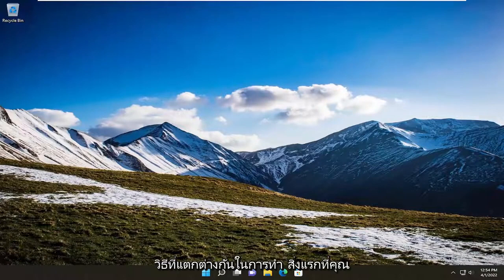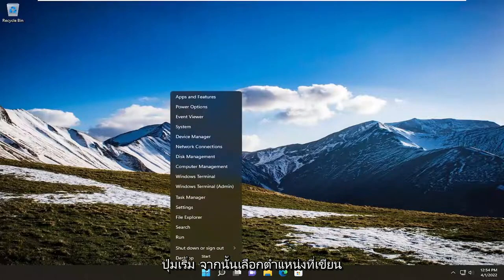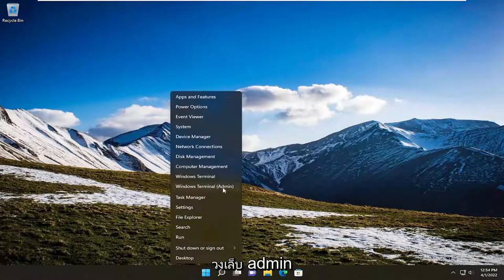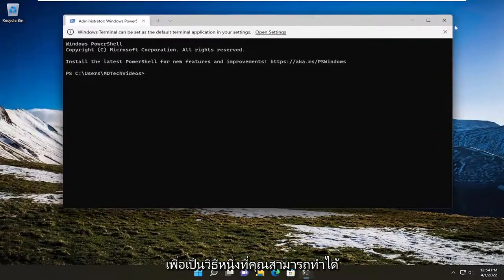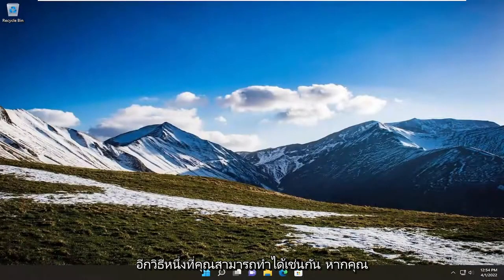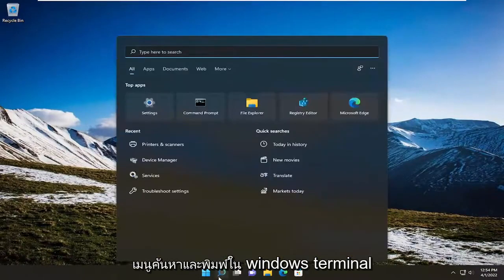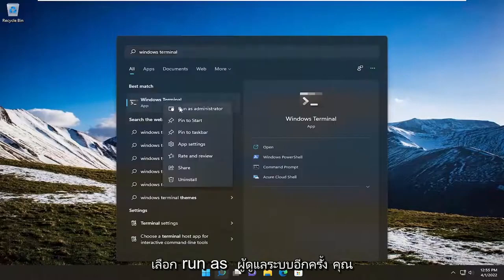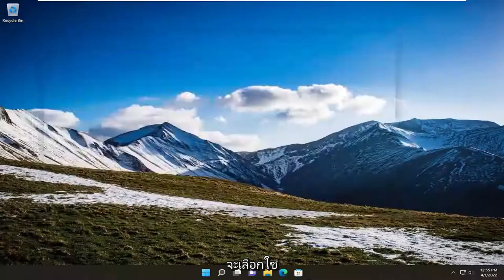วิธีเปิด Windows Terminal ในฐานะผู้ดูแลระบบใน Windows 11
Windows Terminal ช่วยให้คุณเข้าถึงเครื่องมือบรรทัดคำสั่งต่างๆ ในแท็บต่างๆ ได้ในหน้าต่างเดียว คุณมีเครื่องมือบรรทัดคำสั่งที่ใช้บ่อยที่สุดสองเครื่องมือ ได้แก่ PowerShell และ Command Prompt พร้อมด้วยเครื่องมืออื่นๆ ที่เข้าถึงได้ง่าย จึงทำให้ Windows Terminal เป็นแอปพลิเคชันเทอร์มินัลยอดนิยมในหมู่ผู้ใช้บรรทัดคำสั่ง

แม้ว่าคุณจะเรียกใช้คำสั่งได้มากมายในโหมดผู้ใช้ แต่บางคำสั่งก็ต้องการสิทธิ์ของผู้ดูแลระบบ และนั่นคือสิ่งที่เราจะพิจารณาในส่วนต่อไปนี้ วิธีต่างๆ ที่คุณสามารถเปิด Windows Terminal ในฐานะผู้ดูแลระบบหรือ Windows Terminal ที่ยกระดับบน Windows 11

เปิดการตั้งค่าเทอร์มินัลของ windows
เปิดเทอร์มินัล windows เป็นผู้ดูแลระบบตามค่าเริ่มต้น
เปิดเทอร์มินัล windows ในฐานะผู้ดูแลระบบ
เปิดเทอร์มินัล windows คลิกขวา
เปิดเทอร์มินัล windows ด้วยคำสั่ง
วิธีเปิดหน้าต่างเทอร์มินัล
เปิดเทอร์มินัลใน windows 10
เปิดใน windows เทอร์มินัล windows 11
เปิดหน้าต่างเทอร์มินัล windows 11
เปิดเทอร์มินัล windows 10

แม้ว่า Windows Terminal จะให้คุณเข้าถึงประสบการณ์การใช้งานบรรทัดคำสั่งต่างๆ เช่น Command Prompt, PowerShell และ Linux ตามค่าเริ่มต้นบน Windows 10 แต่แอปจะทำงานในโหมดผู้ใช้เสมอเนื่องจากไม่มีตัวเลือกให้เปิดโดยยกระดับในฐานะผู้ดูแลระบบเสมอ

แม้ว่าลักษณะการทำงานนี้เกิดจากการออกแบบ แต่ก็มีวิธีแก้ปัญหาที่คุณสามารถใช้เพื่อกำหนดค่า Windows Terminal ให้ทำงานในฐานะผู้ดูแลระบบเสมอโดยใช้แนวทางลัด แทนที่จะต้องทำตามขั้นตอนเพิ่มเติมเพื่อเข้าถึงตัวเลือกจากเมนูบริบทของแอป